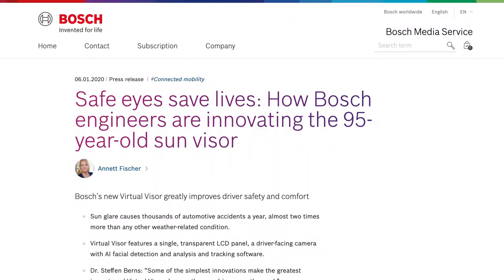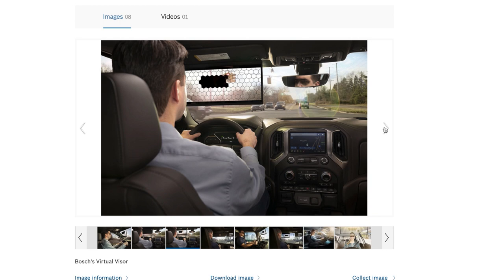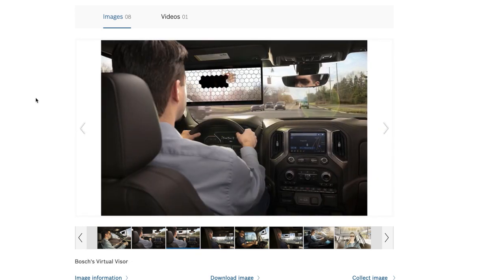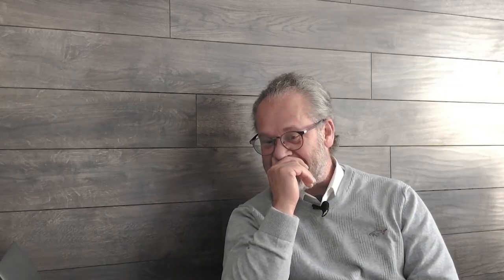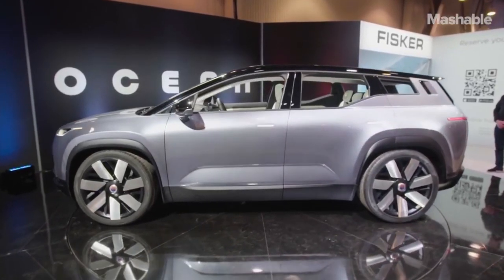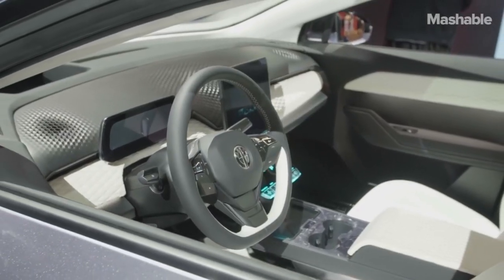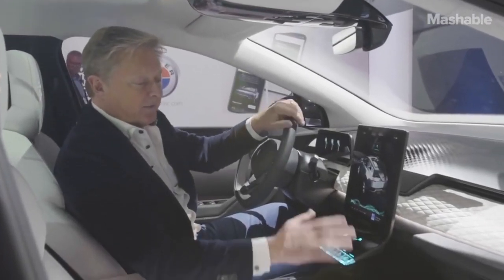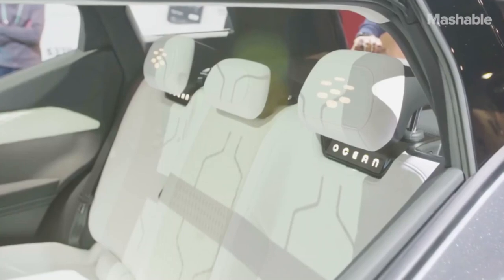BEST AND WORST TECH FROM CES 2020 🤦 | CoFounders Podcast Episode #2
The co-founders sit down to talk about some of the coolest tech products and innovations from CES 2020 in Las Vegas. Also, some not so great tech, to say the least.

Larry and Elvis are the Co-Founders of Komodo Technologies, an innovative health technology, wearable and analytics company. They bring their decades of experience in the technology space to talk current events, business, tech, life and everything in between.